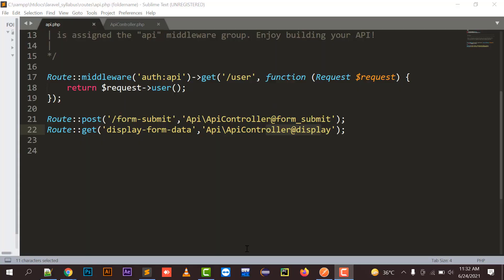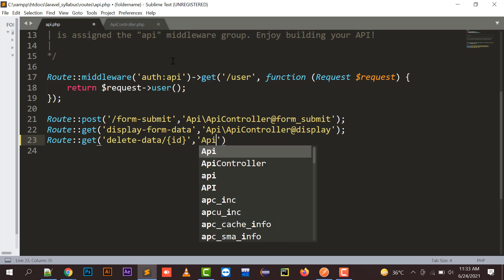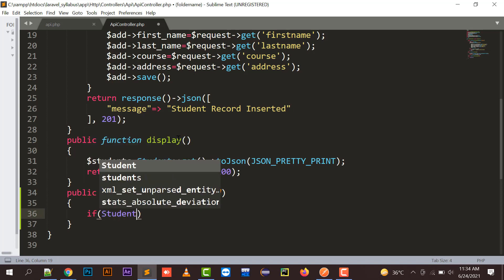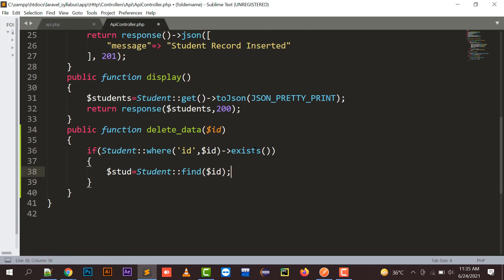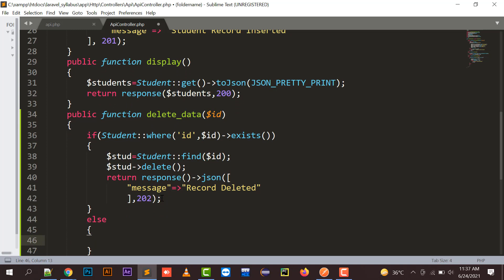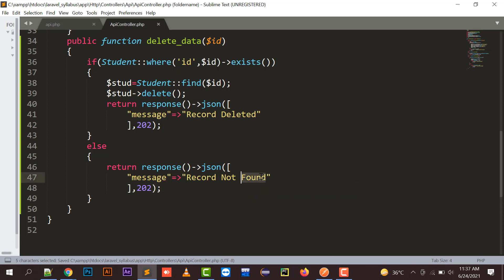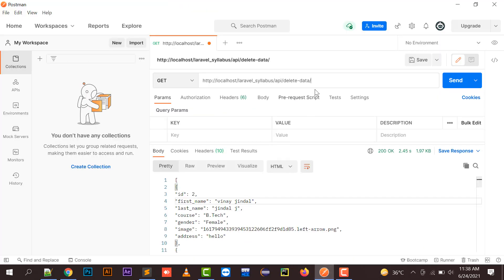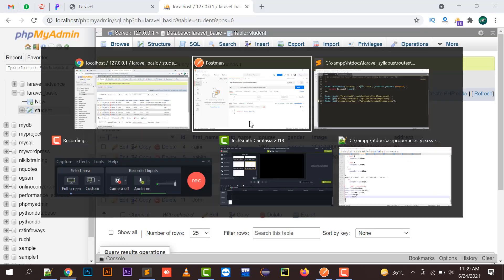Postman Delete Request Laravel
How to delete record with API | Postman Delete Data | Delete Record in Laravel Postman | API Process